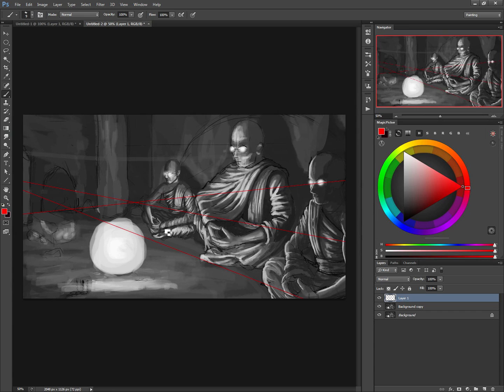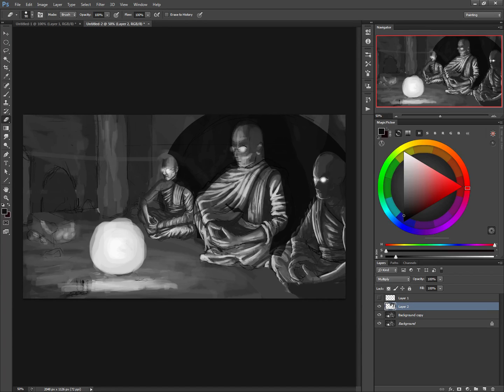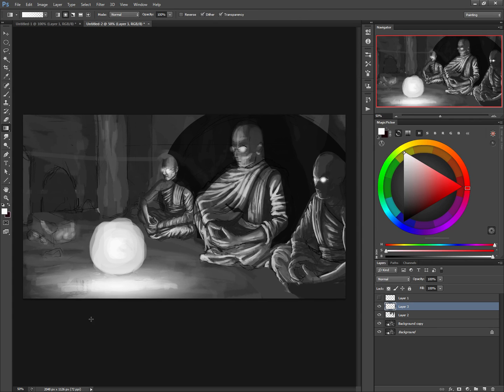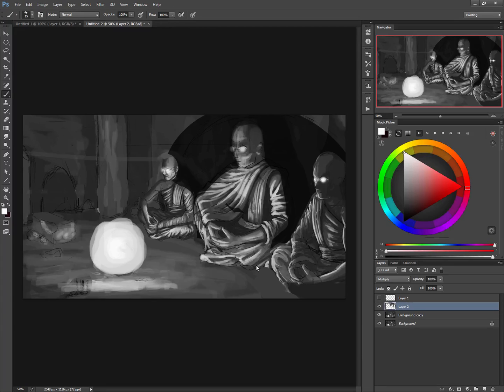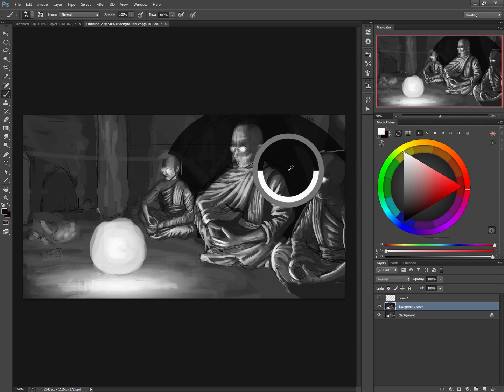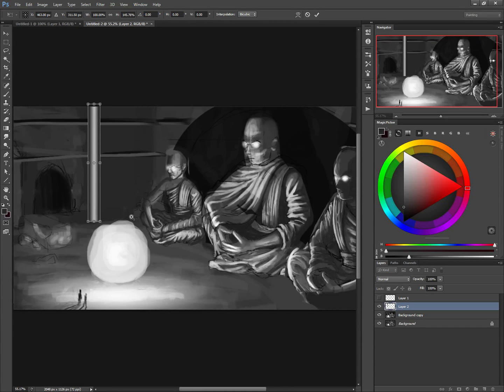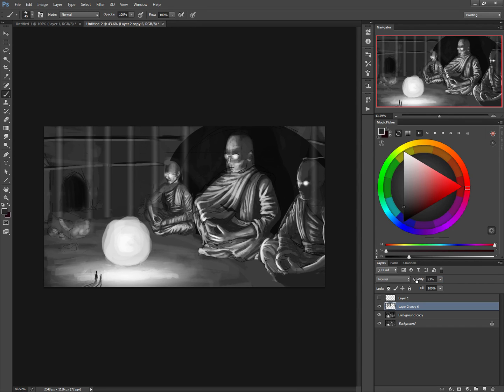Vytautas Bieliauskas Part 2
Youtube Critique for Vytautas Bieliauskas on his reworked theme, permission given by Vytautas Bieliauskas Personal